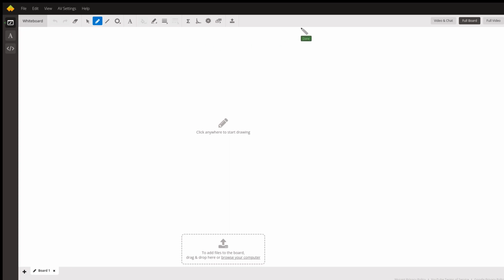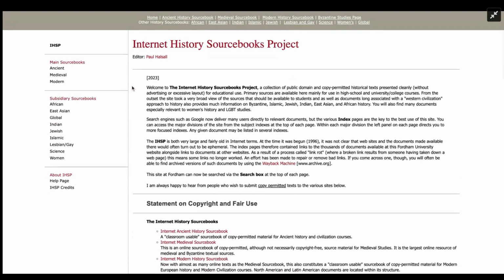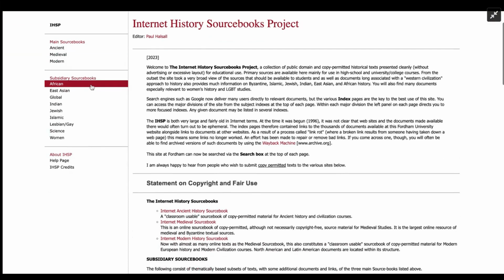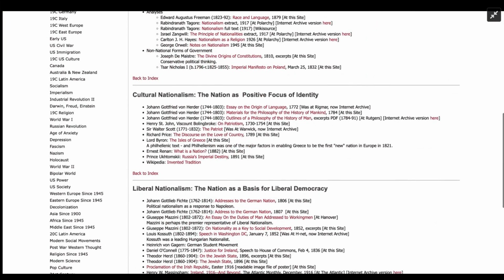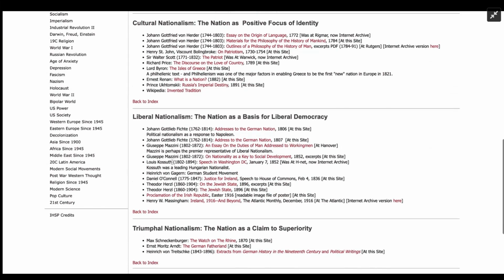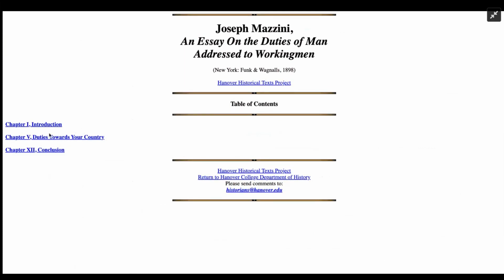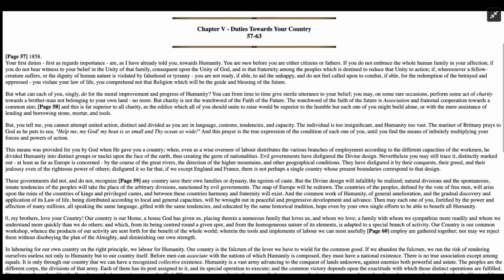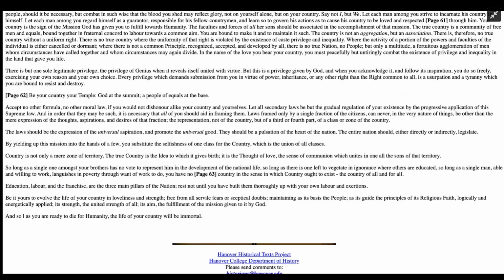How to find primary sources online!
Question: How can I access primary source for world history?
Primary sources are crucial to the study of history.

Answered By:

Dane S.
Master's in History with 15+ Years of Teaching Experience